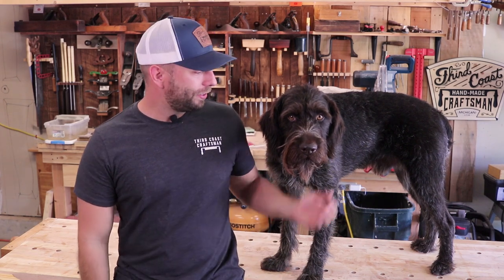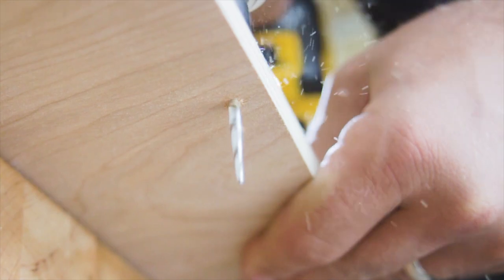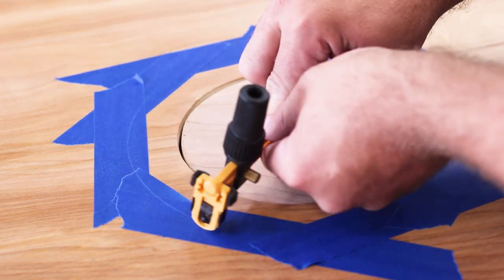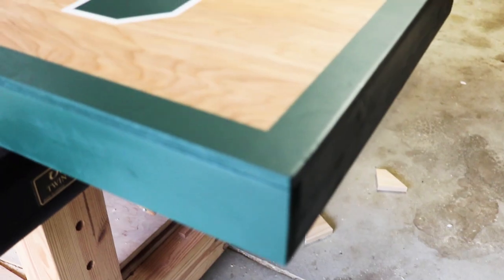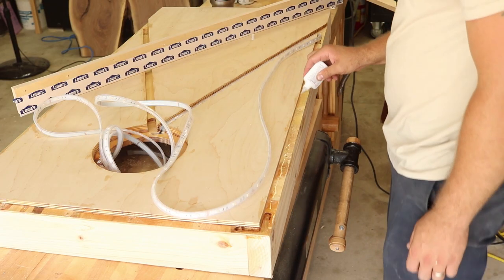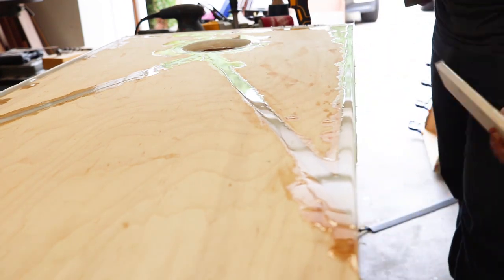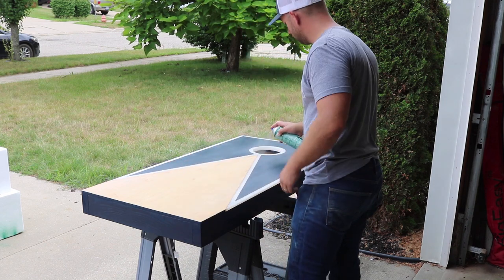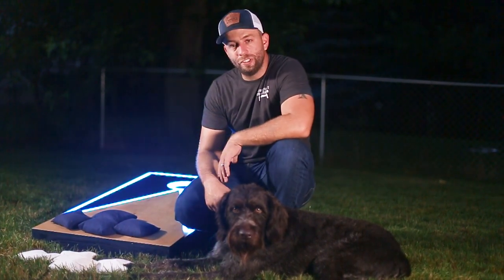How To Make LED Cornhole Boards!!!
How to make an easy DIY cornhole board and a super cool color changing LED and epoxy cornhole board. Now the game doesnt have to stop once the sun goes down!

- DeWalt Drill and Driver set

- Color Changing LED Strips

-Bosch Orbital Sander